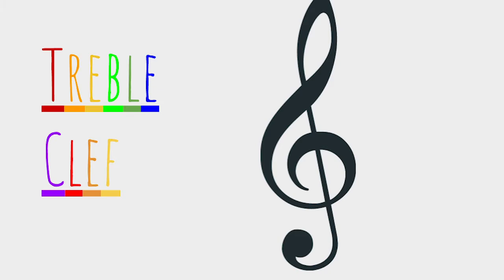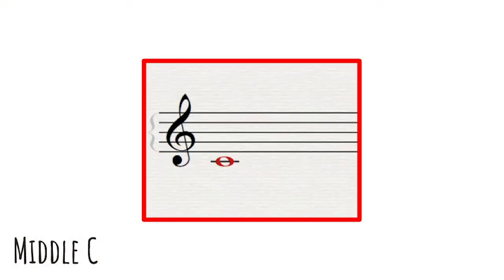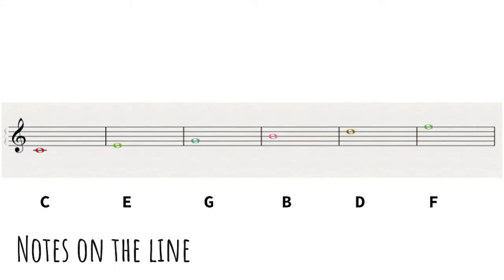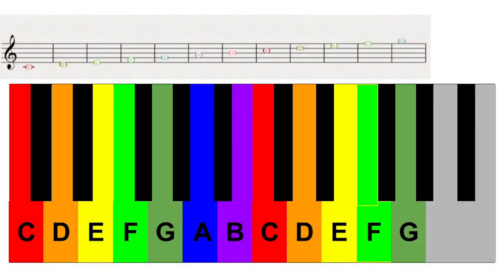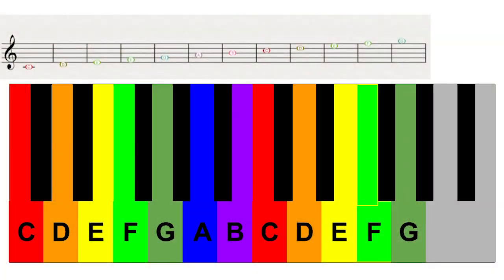Practical Theory Project: Episode 1 - Treble Clef